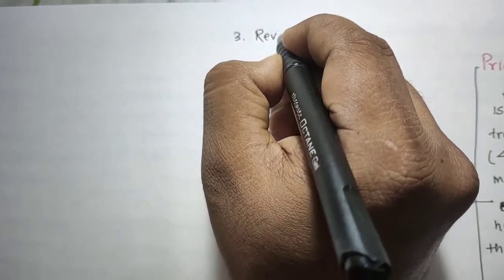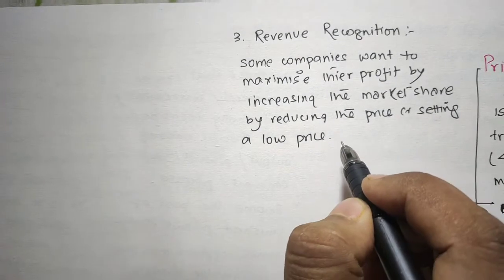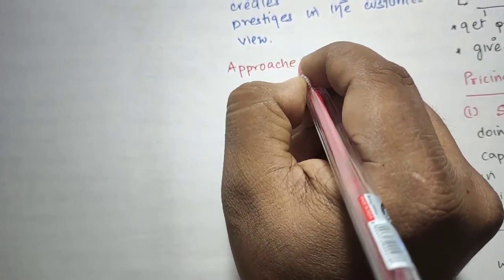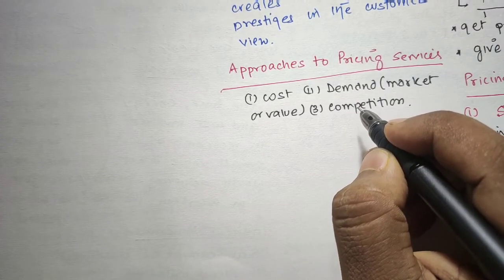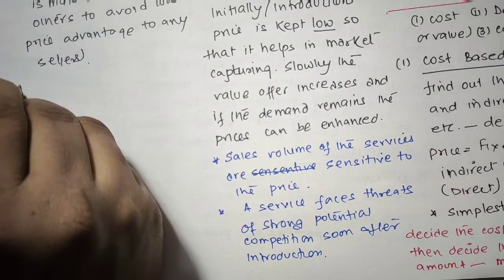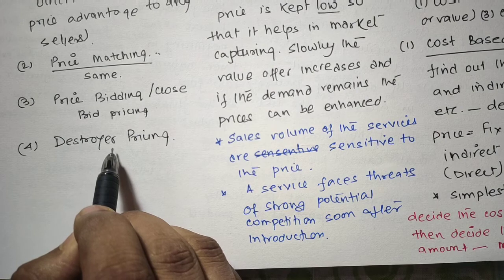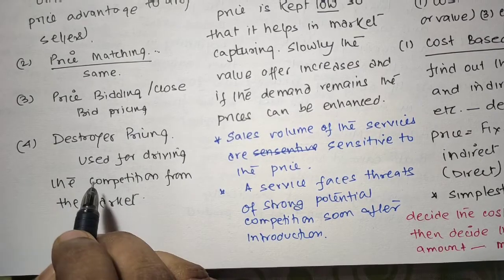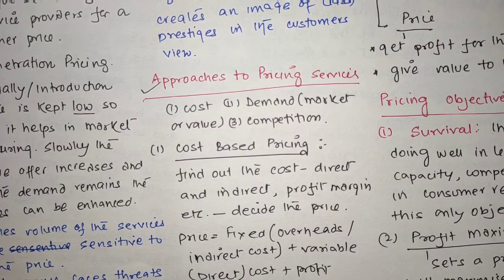Pricing of Services#bcom#rishibhargavdas#Assam